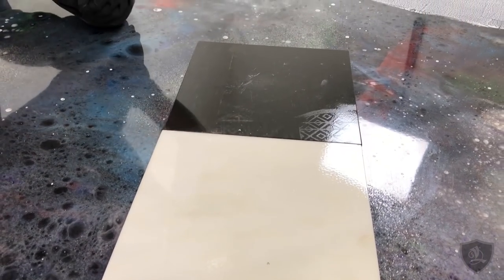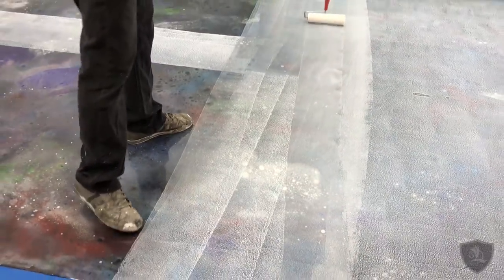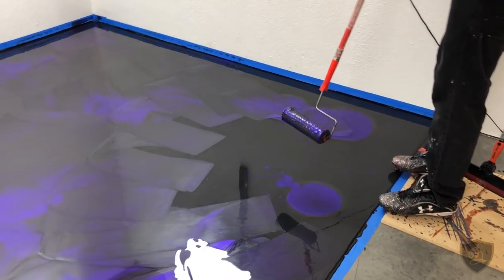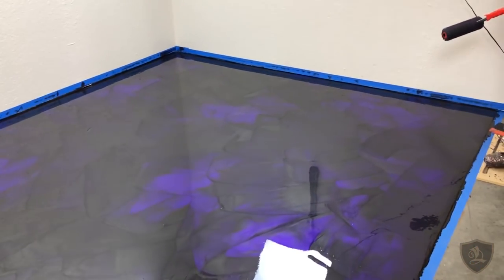Black & Bright Purple Epoxy Floor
Check out this floor friends! A black and purple epoxy floor. Tylor walks you through the process!

If you're interested in trying out epoxy before purchasing a countertop or floor kit, we have sample kits available.